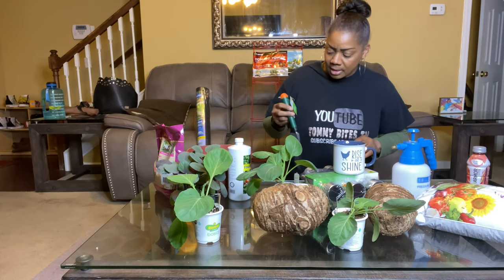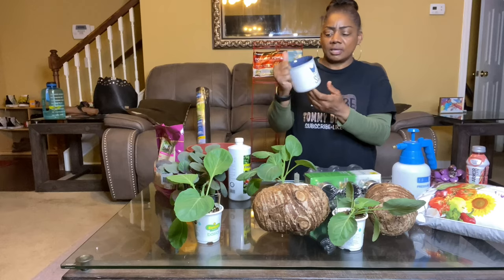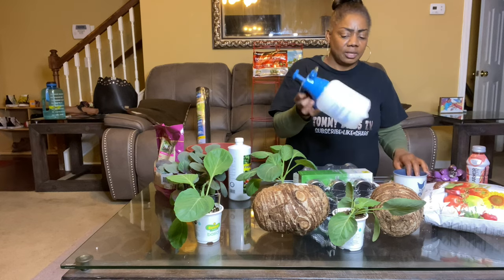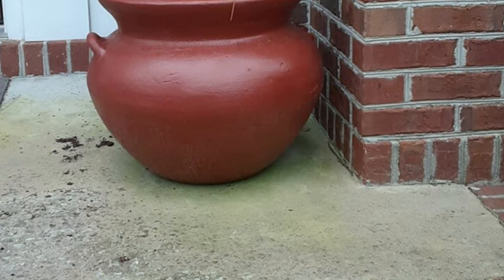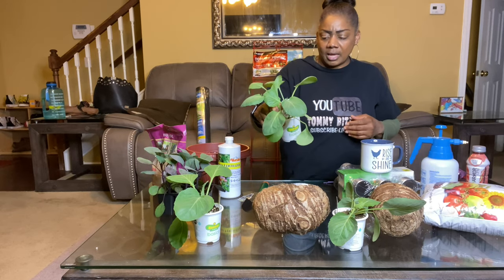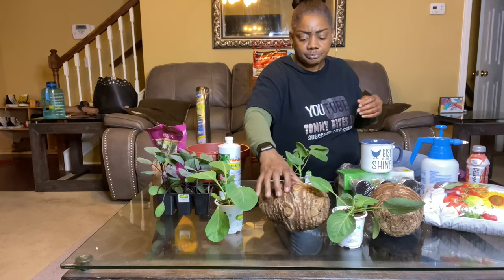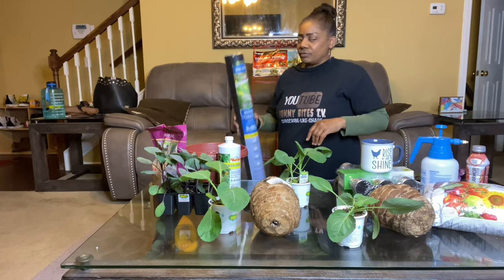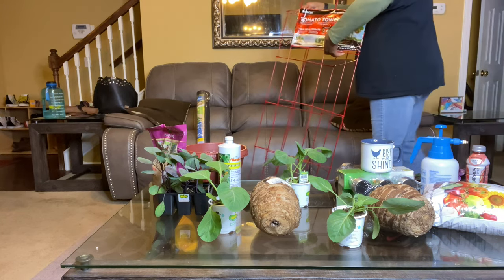SPRING GARDEN SUPPLIES & PLANTS/BUDGET GARDENING@TOMMYBITESKITCHENTALK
Spring Garden Supplies & Plants
Hey Friend, I'm glad you stopped by. Also please SHARE Tommys Homestead Garden with your friends and family.

The Like Button Helps The Channel Grow👍🏽👍🏽👍🏽👍🏽👍🏽👍🏽👍🏽👍🏽👍🏽👍🏽👍🏽👍🏽👍🏽👍🏽

I am a believer that all things are possible through christ. I am surviving Lupus and Fibromyalgia living and loving everyday. i have a husband, 4 kids and 5 grands